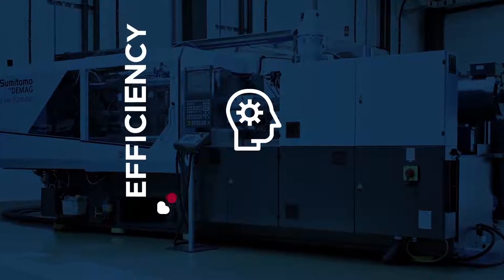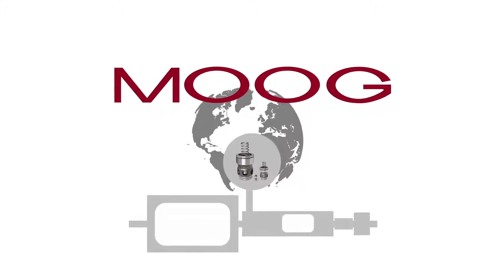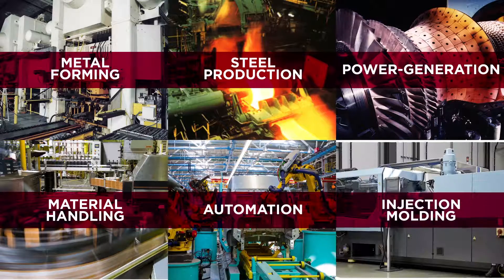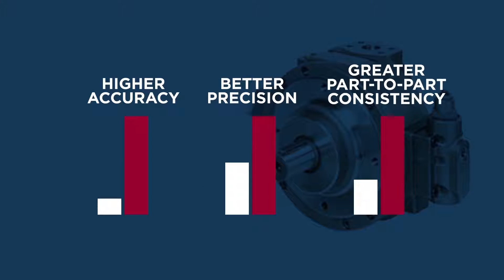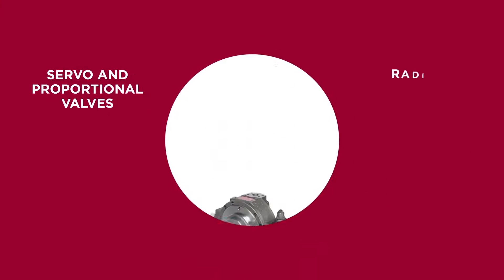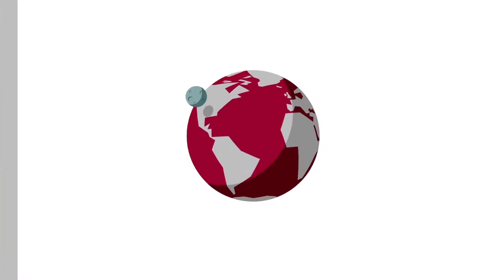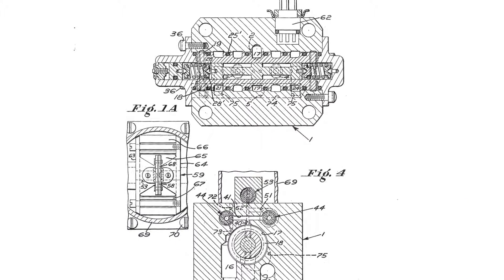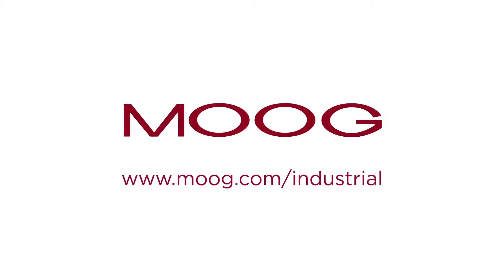Moog Industrial Products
Moog is the supplier of choice for customers who value motion control products that can be conveniently configured to the specific needs of their application. Our customers recognize Moog as a responsive provider of products that effortlessly integrate within machines, and enable them to produce machines that deliver outstanding value.